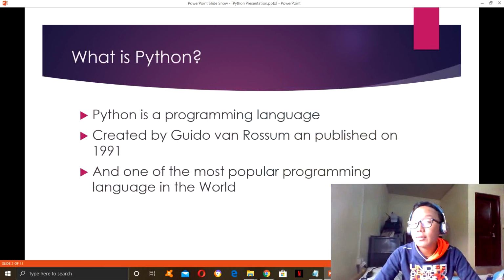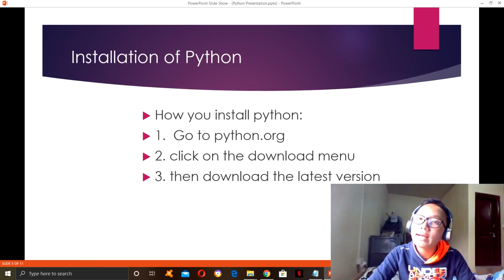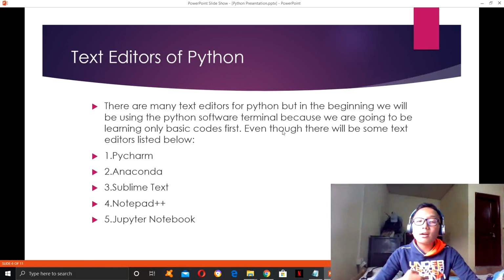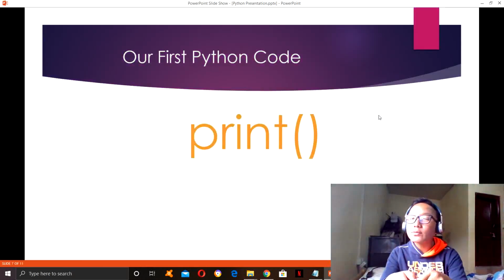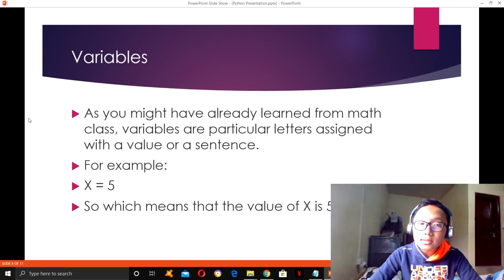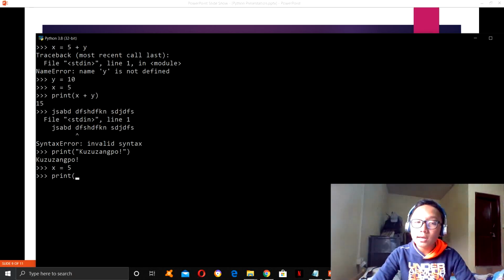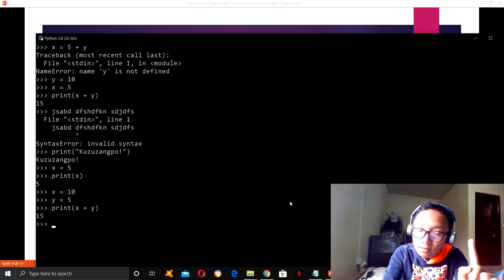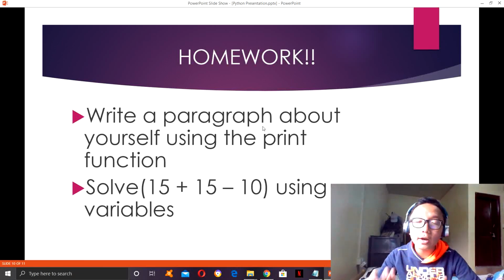Python Tutorial for Beginners(Lesson 1)